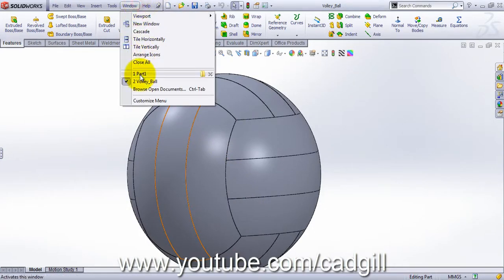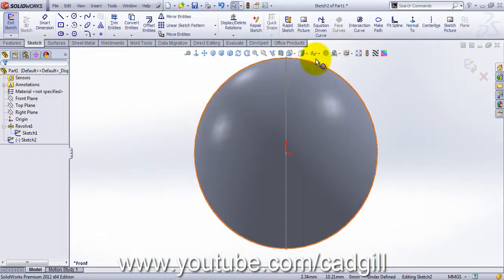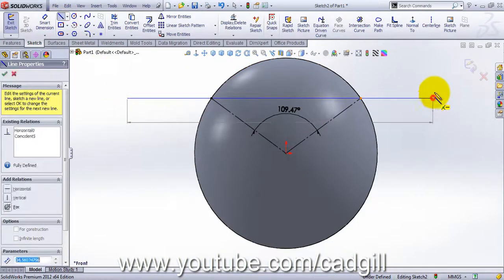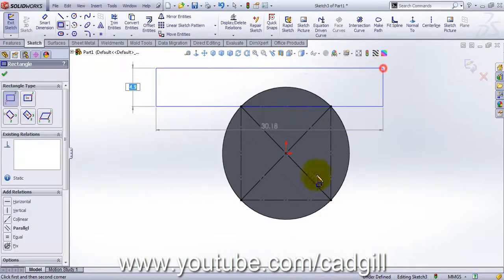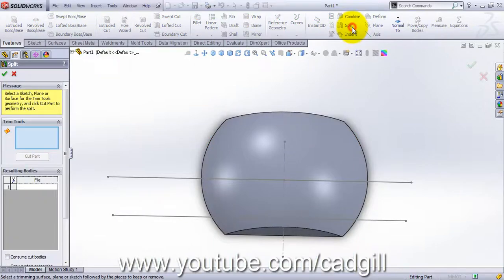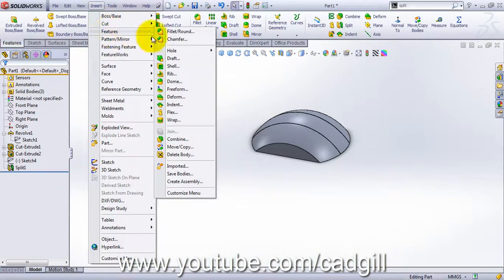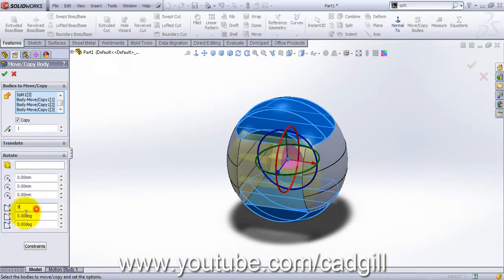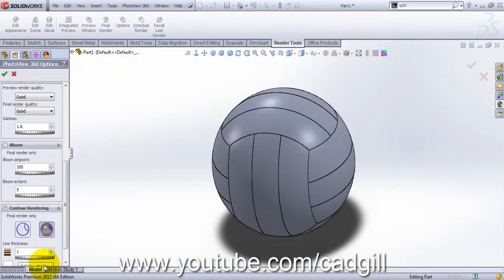Volley Ball Video Tutorial in SolidWorks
Video Tutorial on creating 3D model of Volleyball in SolidWorks